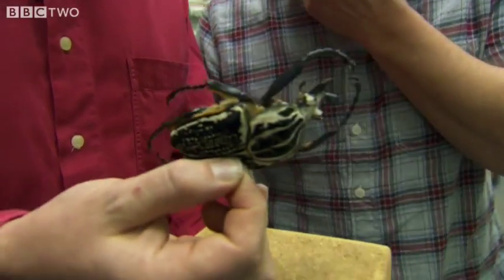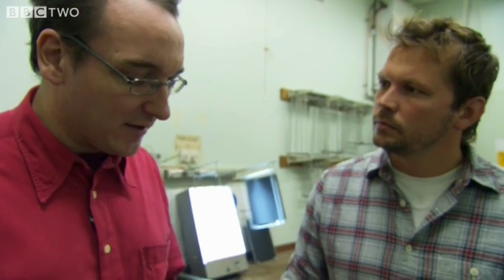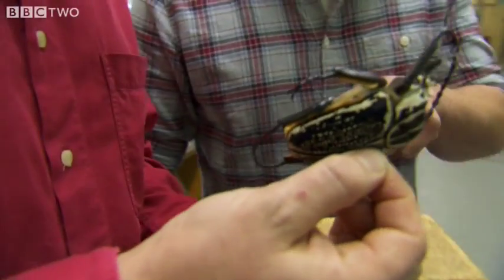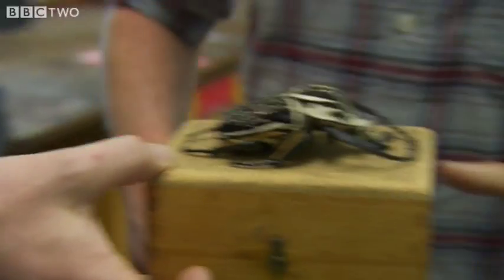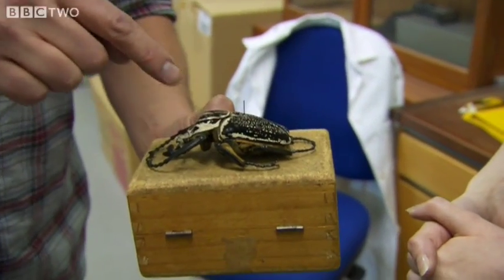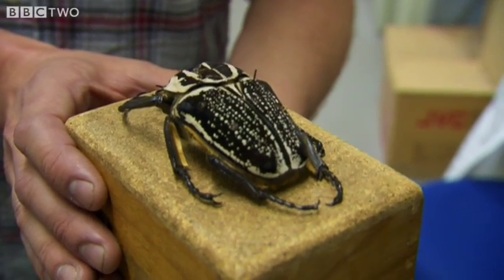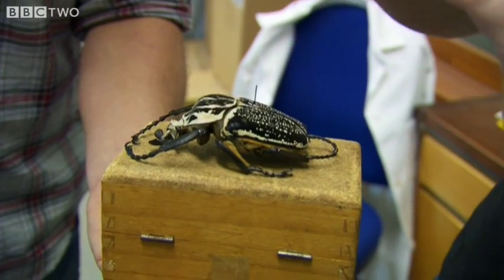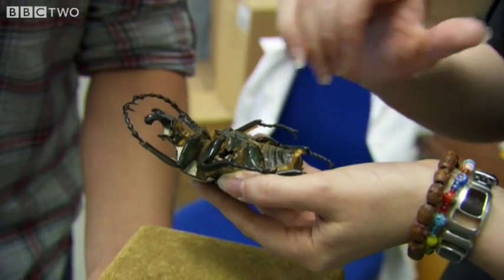The murdered beetle - Museum of Life - BBC Two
Strange holes found on a beetle suggest he had been shot. Jimmy Doherty and the team go behind the scenes at the Natural History Museum to enter the extraordinary world of insects.